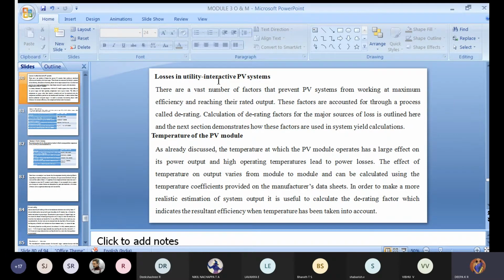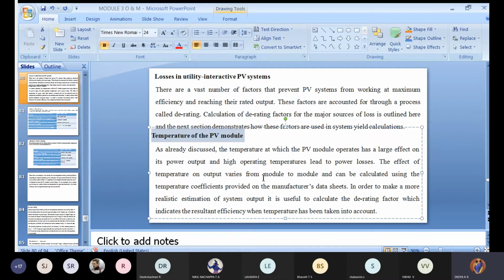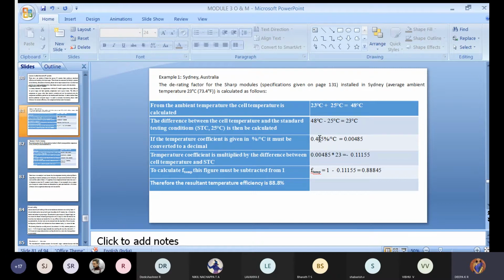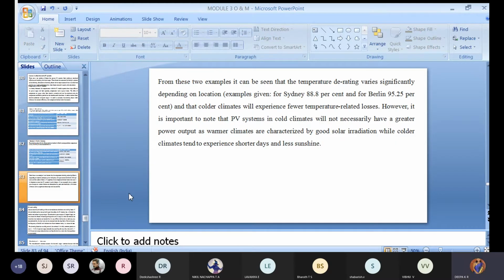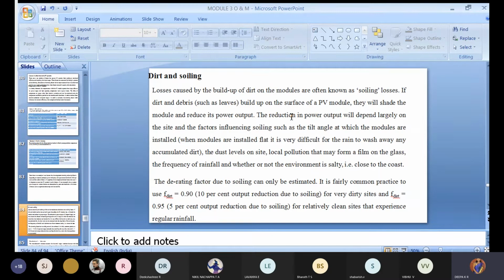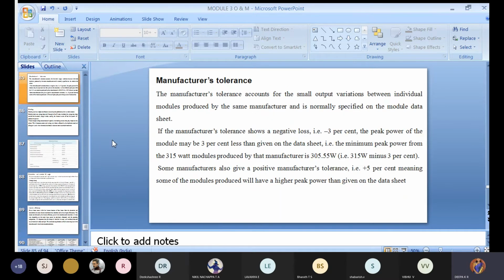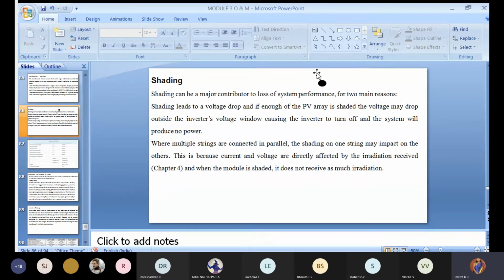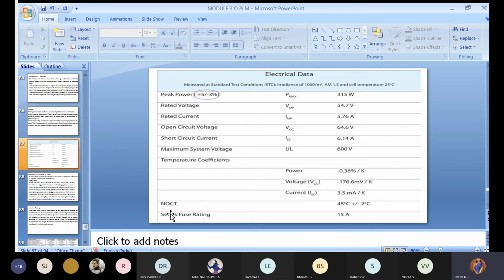De-rating factors of solar pv systems